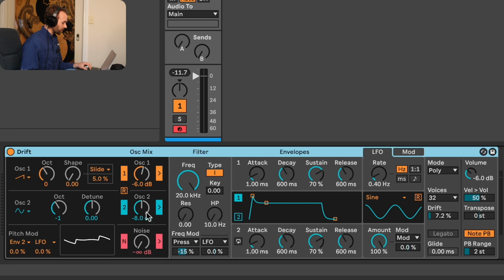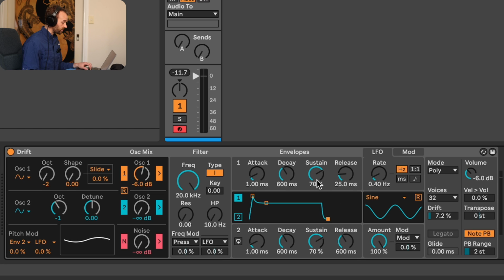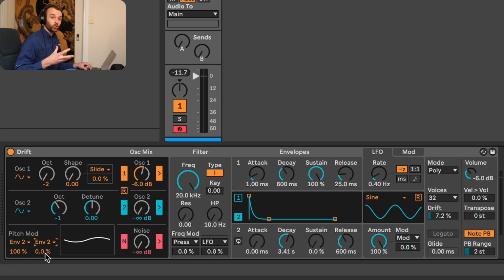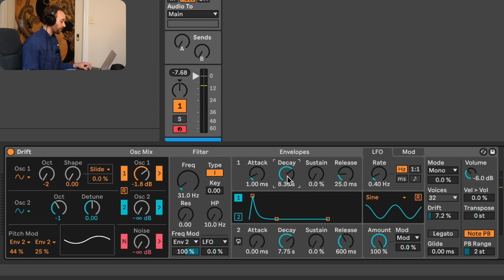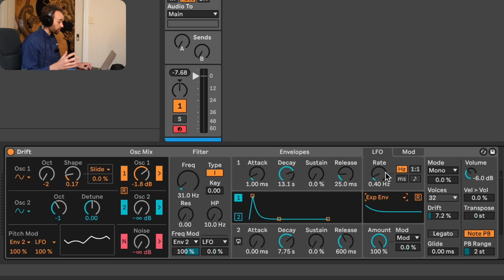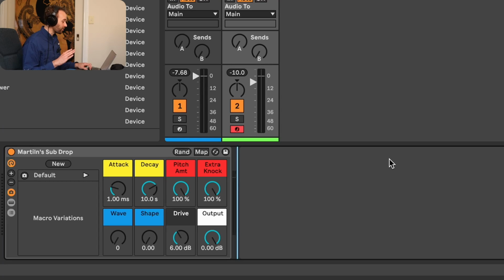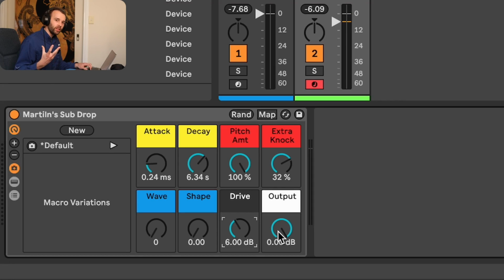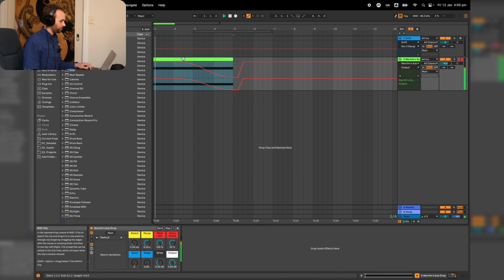Sub Drops Made Simple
Hey friends! In this video I show you how you can create your very own sub drops super easily using Drift in Ableton Live. :)

⏰ Timestamps:
0:00 - Intro
0:26 - Setup
01:19 - Oscillators and Envelopes
2:25 - Adding the Pitch Drop
4:11 - Filtering
4:30 - Controlling the Decay
5:35 - Altering the Sound
6:00 - Adding Extra Knock
8:07 - Martiln's Sub Drop
9:38 - Controlling the Output